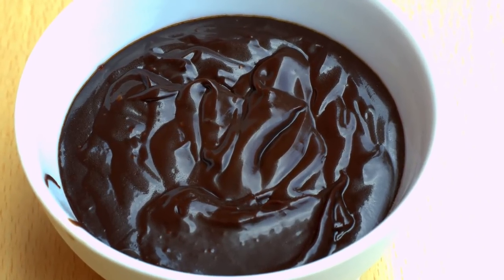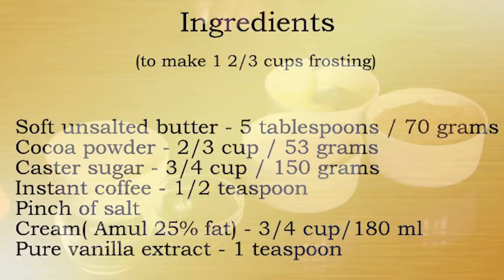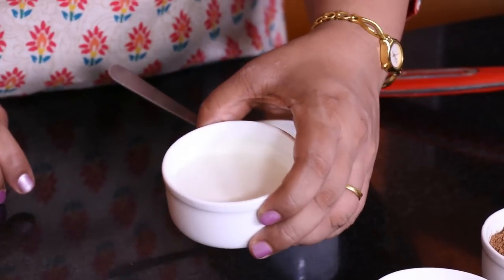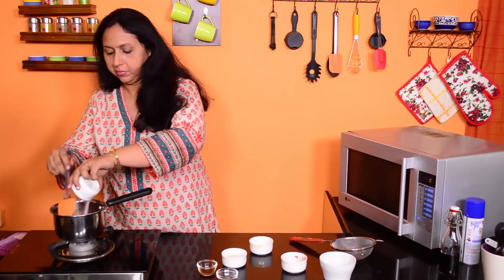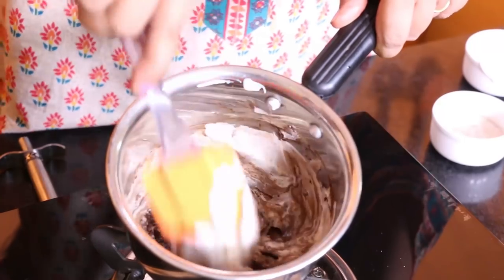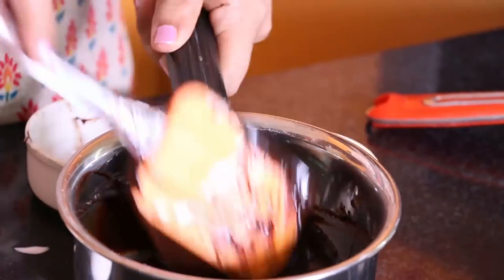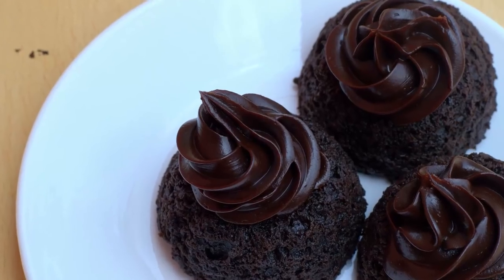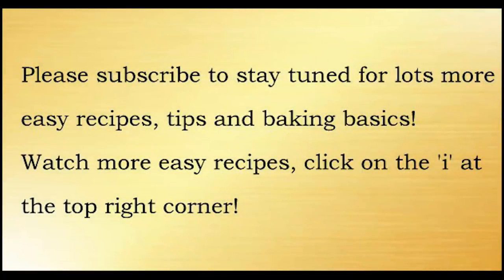Cocoa Fudge Frosting - Fast, Easy, Fool Proof!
Every baker must have this recipe in his / her repertoire! Try this if you love cocoa. Know this for times you are out of chocolate - this frosting can be a life-saver ! Use it on your cake or drizzle over ice cream.

Ingredients

Unsalted butter, soft - 70 grams
Caster sugar - 150 grams / 3/4 cup
Unsweetened cocoa powder - 53 grams
(Hersheys, Cadbury's and the kind)
Salt - tiny pinch
Cream - 3/4 cup / 180 ml ( I use Amul, 25%, please read note)
(you can also use heavy cream if you can find it)
Instant coffee - 1 teaspoon (optional, but good)

Baking How To's How to choose an oven for baking, how to use a convection microwave, how to start baking, how to use basic baking tools, basic ingredients, tips, techniques and simple recipes in this playlist